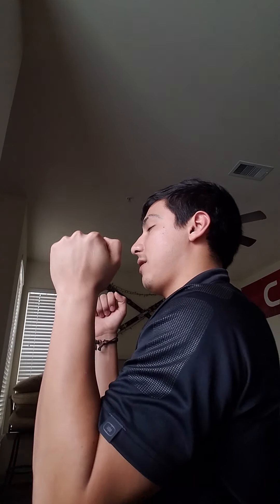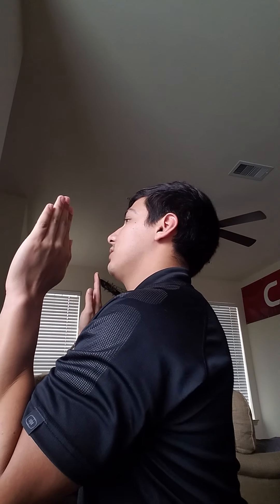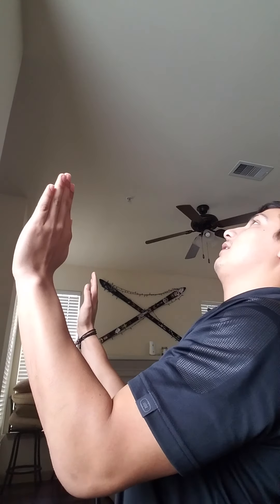Roberto Pinedo PT/PTR SKILLS EXAM